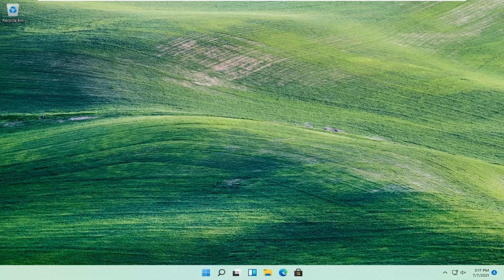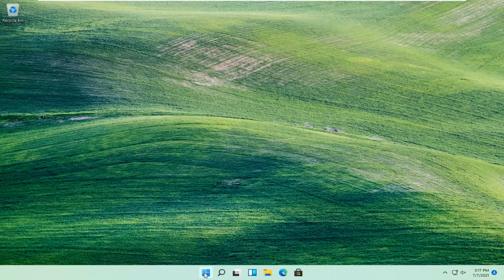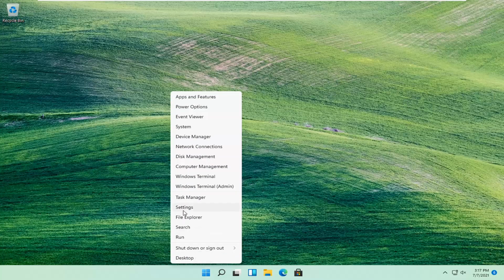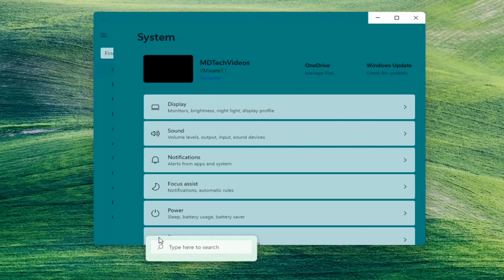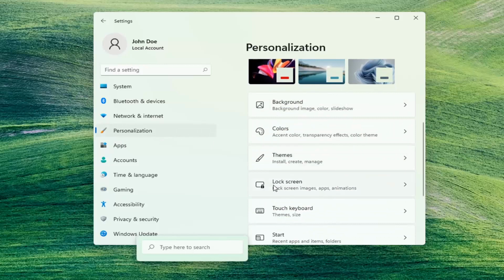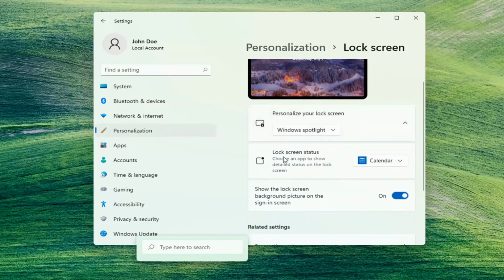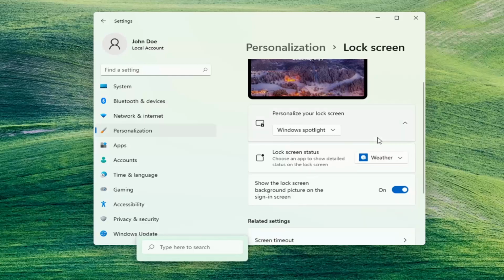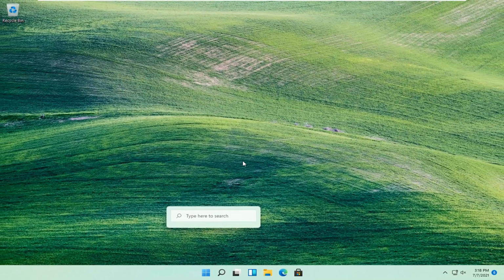How To Make Weather Appear On Lock Screen In Windows 11 [Tutorial]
In many cases, the Windows Store will automatically notify you if there’s a problem with an app and try to fix the problem. If you continue experiencing problems with an app, this tool can automatically identify and fix some problems with apps and the Store.

Issues addressed in this tutorial:
weather windows 11
weather windows 11 taskbar remove
weather windows 11 taskbar
weather windows 11 desktop
weather windows 11 remove
weather windows update taskbar
weather bar windows 11
weather desktop widget windows 11
windows disable weather taskbar
windows 11 remove weather from taskbar
weather widget for windows 11